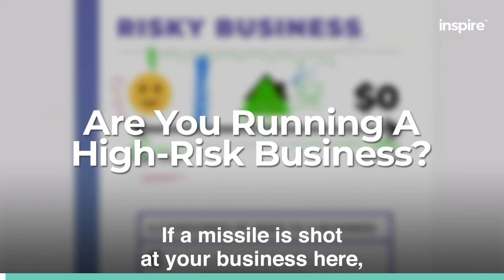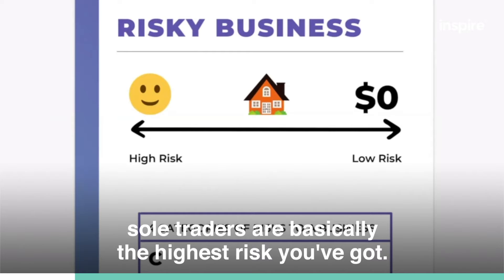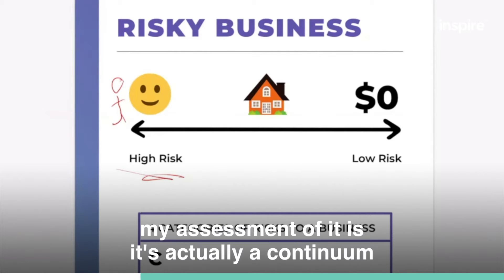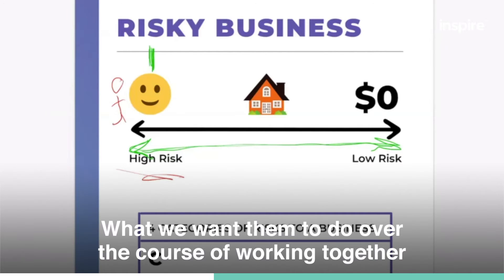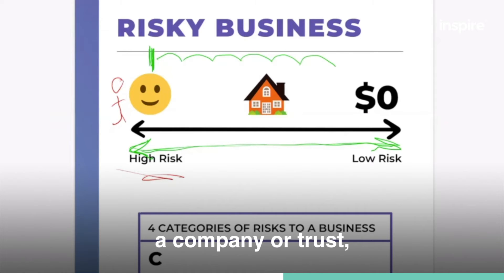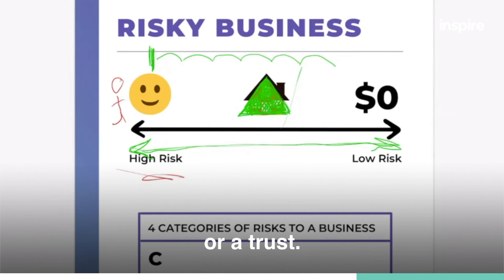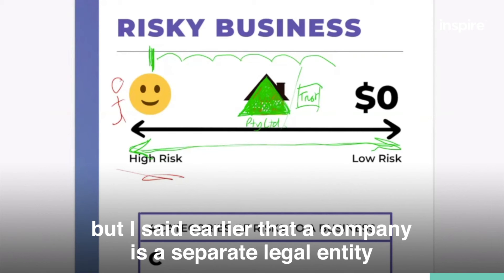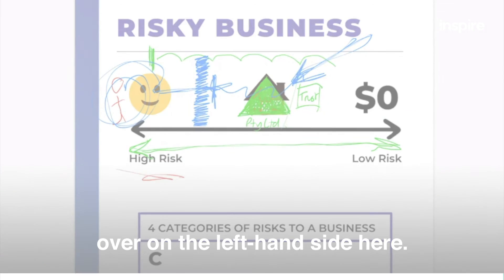Are You Running A High-Risk Business?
Sole traders are basically the highest risk you’ve got. In terms of asset protection, it is a continuum of how comfortable you are with risk.

What we want to do when clients come on board is educate them on the principles around asset protection and some people start really far around the higher risk side. What we want them to do over the course of working together is kind of slowly move over towards low risk.

In terms of how we might do that, if a company, trust or a combination of the two and its set up correctly, it will take you about halfway along this continuum.

There are still things that can affect it but a company is a separate legal entity and this concept is called the corporate veil. It acts like a wall, so if a missile is shot at your business, there is still a wall that it needs to get through before it starts taking your personal assets.

Need to speak to an accountant? Book a ZERO cost 20 minute strategy call with an Inspire Accountant
If you need to speak to an Accountant about a Australian tax and accounting, book a ZERO cost strategy call

Want to learn more? by selecting "Free Preview".

Download a FREE PDF copy of our best selling book "Cashed Up" where you'll learn the 7 smart financial decisions of a Cashed Up business so you can pull more MONEY, TIME and HAPPINESS.

Take the FREE Cashed Up test - Discover your cash score
and increase your ability to pull more money, time and happiness from your business.